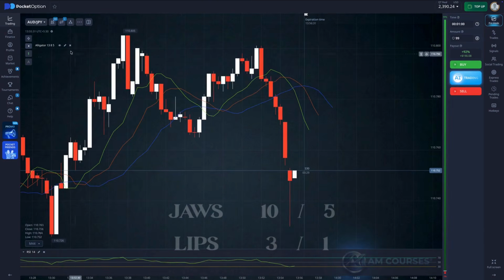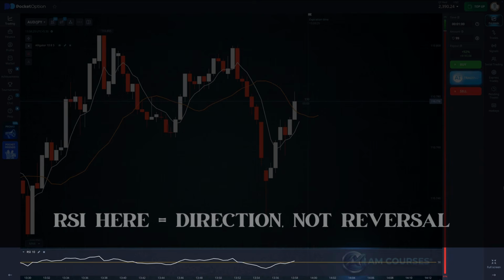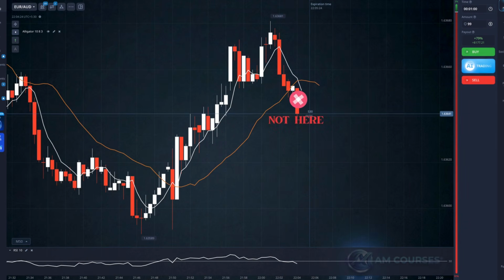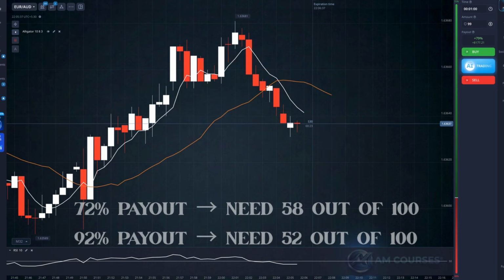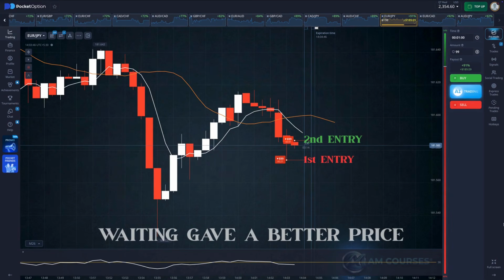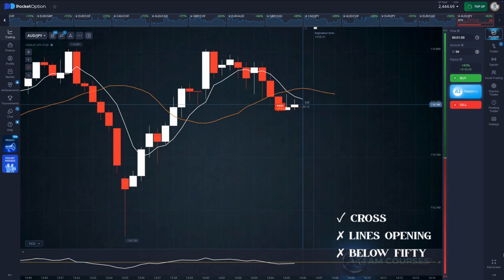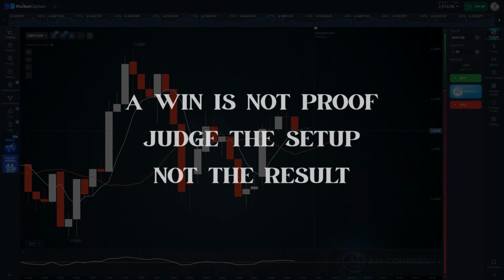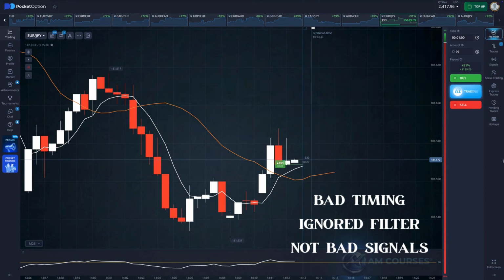Same Signal. 26 Seconds Apart. One Lost, One Won.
Everyone shows you the wins. This video shows you all 8 trades from one
session — including the two that lost, the one that tied, and the setup
I refused to take.

Two indicators. Both already inside the platform. Nothing to download,
nothing to buy.

But the settings are the easy part. Anyone can copy settings. The hard
part is knowing when NOT to trade — and that's what most videos on this
strategy leave out completely.

📄 FREE PDF — every setting, the entry checklist, and a full page on
when to stay out. Includes the losing trade with the exact rule I broke.

⏱️ TIMESTAMPS

0:00  Today's results — before anything else
1:10  Chart setup (candles, timeframe, expiry)
1:35  Indicator settings — every number
2:03  Why these numbers and not the defaults
2:40  Why the 70 and 30 lines are switched OFF
3:11  The three conditions
3:40  The entry rule — where exactly you click
4:51  When NOT to trade (the filter)
5:31  The payout check nobody mentions
6:03  Trade 1 — the cleanest signal
6:37  Trade 2 — same signal, wrong entry, LOSS
6:55  Trade 3 again — correct entry, WIN
7:58 Trade 4 — LOSS (I broke my own filter)
9:00 Trade 5 — a weak setup that happened to win
9:56 Trade 6 — TIE, and the three what-ifs
10:50 Full session recap

⚙️ THE SETTINGS

Chart:      Classic candles, 30 seconds
Expiry:     1 minute

Alligator:  Jaws period 10, shift 5
            Lips period 3, shift 1
            Teeth line — OFF

RSI:        Period 10
            Line 70 — OFF
            Line 30 — OFF
            Line 50 — ON

Full explanation of why each number is changed: in the free PDF above.

🚀 TAKE YOUR TRADING TO THE PROFESSIONAL LEVEL
Looking for a deeper edge in the markets? Check out my exclusive tools and deep-dive training, built for serious traders.

👉 Binary Options Signal Indicator for MT4 & MT5 (Non-Repainting Setup)

✅ RECOMMENDED TRADING PLATFORMS (VERIFIED PARTNERS)
These are the platforms I personally use and trust for execution and charting.

🏆 Top Pick for This Strategy: Pocket Option
Best for the strategy shown in this video — 30-second charts with Fractals built in and a clean drawing tool.

📉 Best for Beginners: Olymp Trade
User-friendly interface perfect for learning the basics.

📊 Advanced Charting: IQ Option
Professional-grade interface with a full drawing toolset.

🌍 Multi-Market & Synthetics: Deriv
Trade 24/7 on Synthetic Indices and Forex.

🏦 Professional Forex & CFD: XM Global
Institutional-grade spreads for Forex traders.

All trades shown are real trades taken on my own account and include both winning and losing trades. Past results do not predict future results. Short-term trading carries a high level of risk and you may lose your invested capital. Never trade with money you cannot afford to lose. Practise on a demo account first.